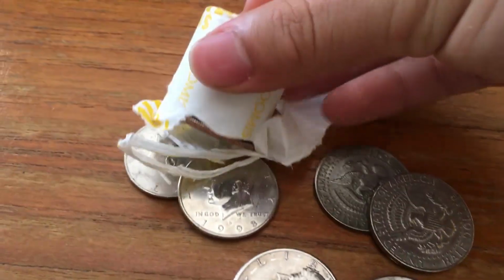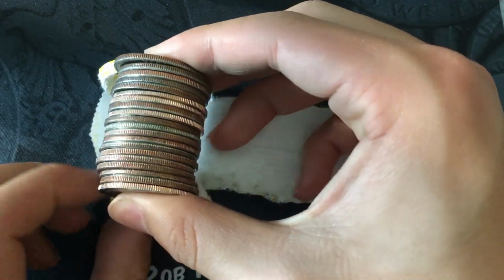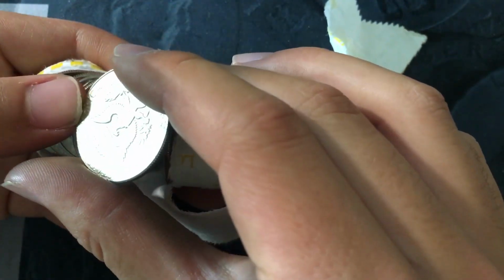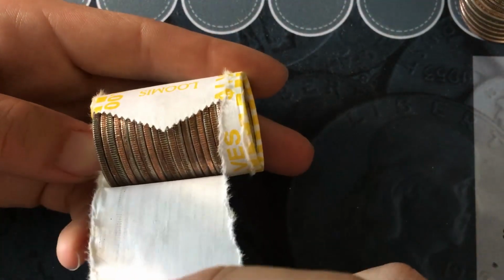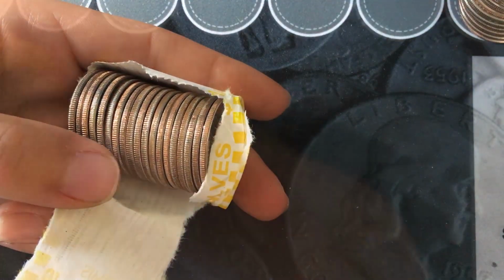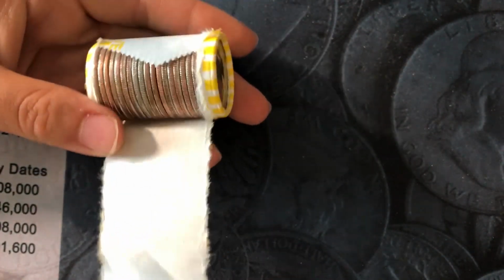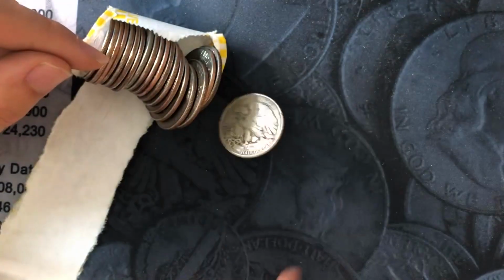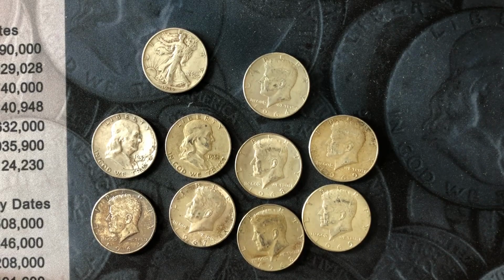MY FIRST FRANKLIN ENDER?! DOUBLE DIGIT SILVER HAUL | Half Dollar Hunting